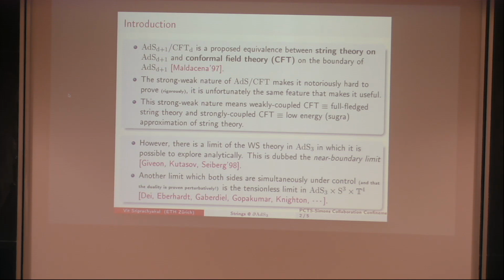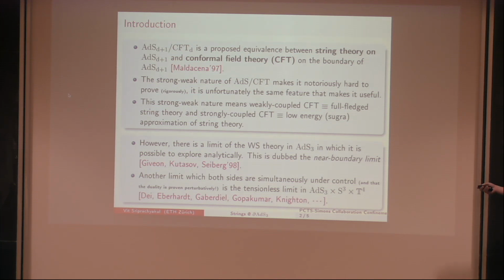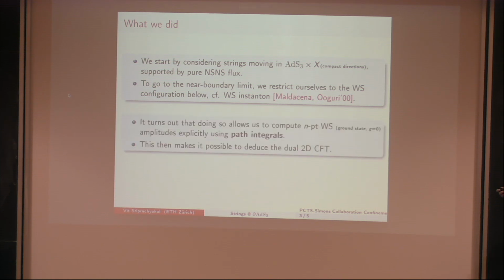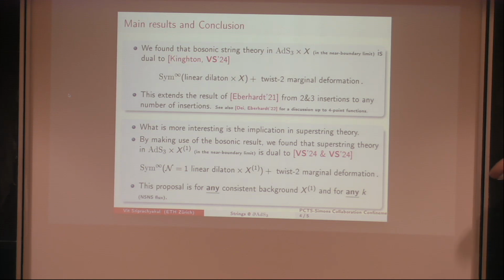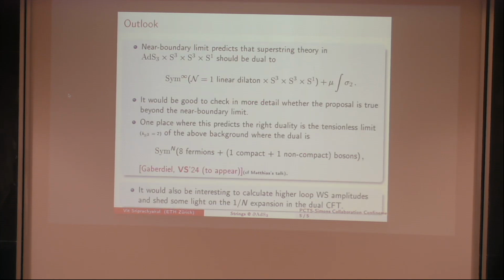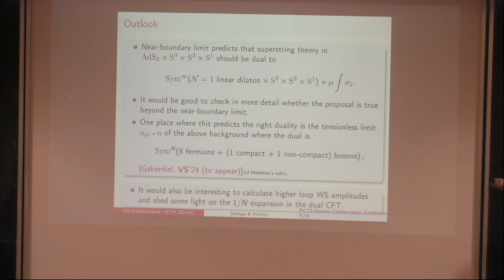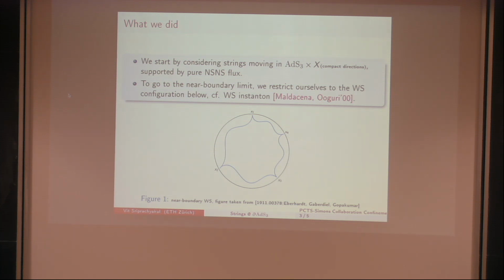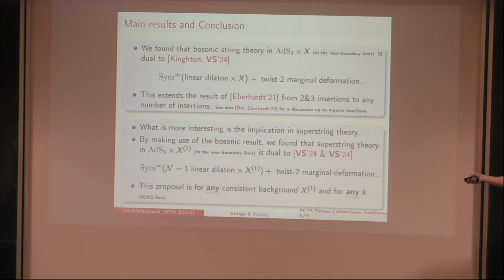"Strings near the boundary of AdS3", Vit Sriprachyakul